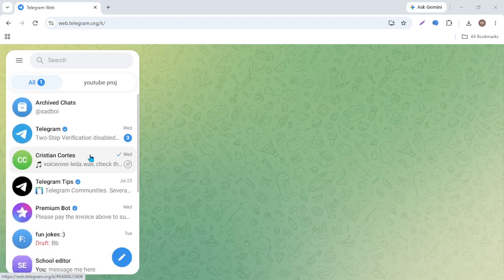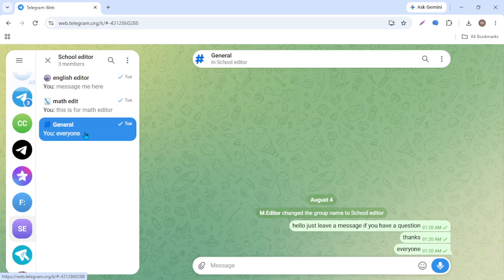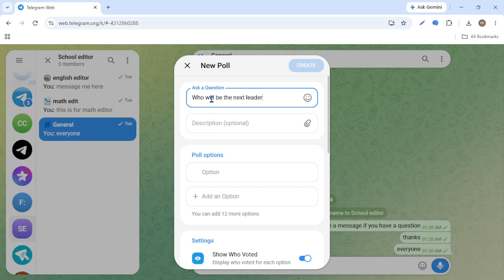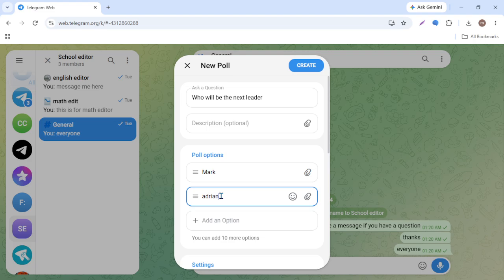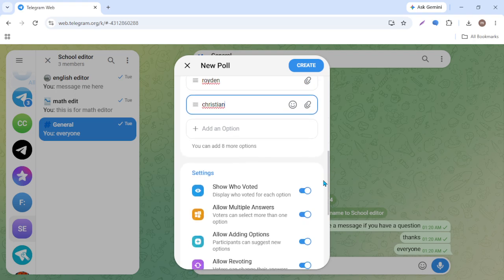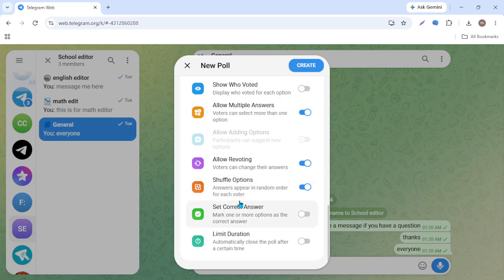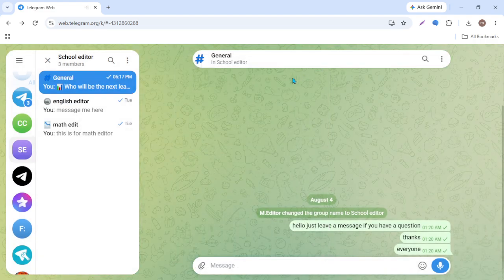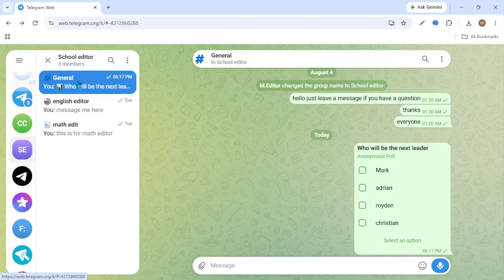How To Create Anonymous Polls On Telegram (2026)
Learn how to create anonymous polls on Telegram with this easy step-by-step tutorial. In this video, you'll learn how to create a poll in a Telegram group or chat, add questions and answer choices, adjust the poll settings, disable voter visibility, and publish an anonymous poll.

Video Chapters
0:00 How to Create Anonymous Polls on Telegram
0:07 What Are Anonymous Telegram Polls?
0:16 Why Use Anonymous Polls?
0:24 Anonymous Poll Overview
0:29 Open Your Telegram Group or Chat
0:38 Find the Attachment Icon
0:45 Select the Poll Option
0:52 Open the Poll Creation Window
0:59 Enter Your Poll Question
1:08 Add Answer Choices
1:15 Add Multiple Poll Options
1:21 Review Your Poll
1:29 Edit Your Question or Answers
1:34 Open Poll Settings
1:40 Disable Show Who Voted
1:48 Hide Voter Identities
1:56 Review Additional Poll Settings
2:05 Publish Your Anonymous Poll
2:13 Members Can Start Voting
2:21 Anonymous Poll Complete